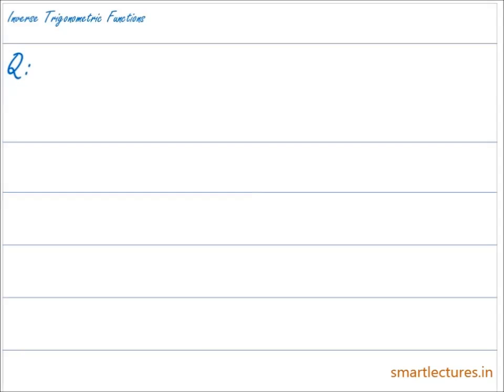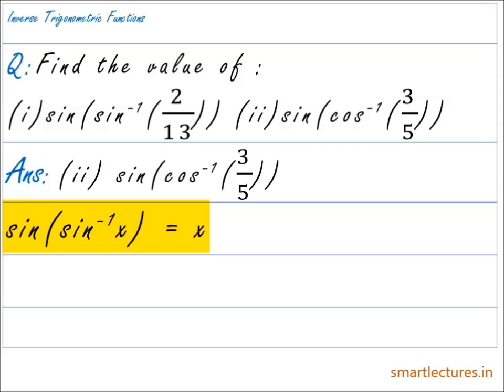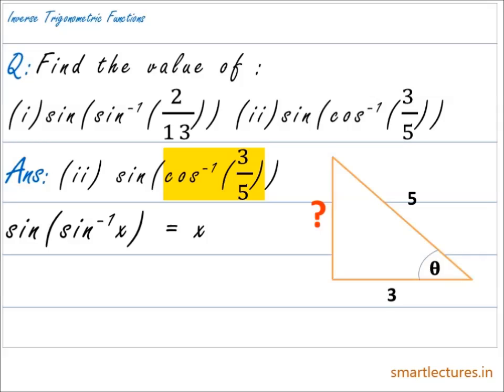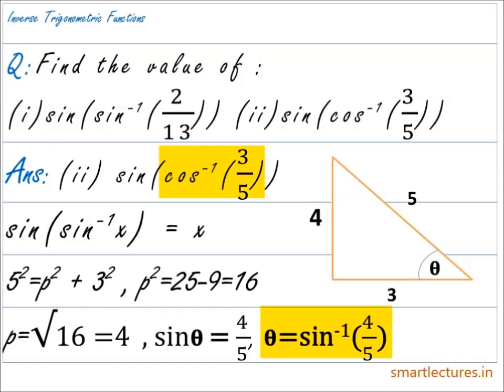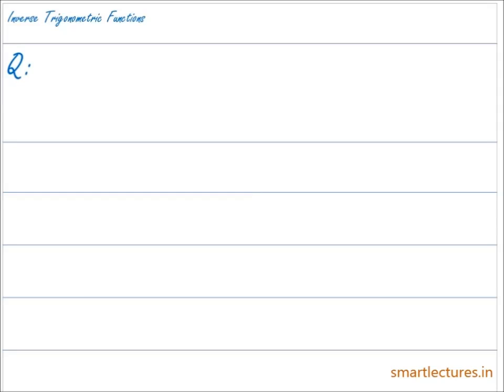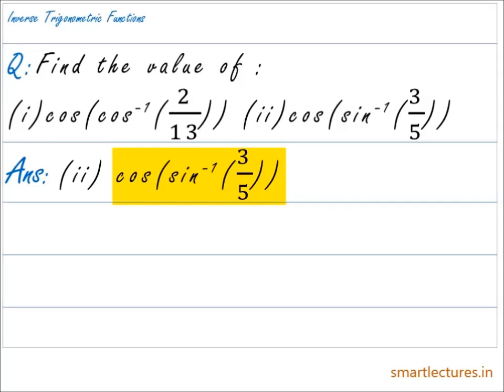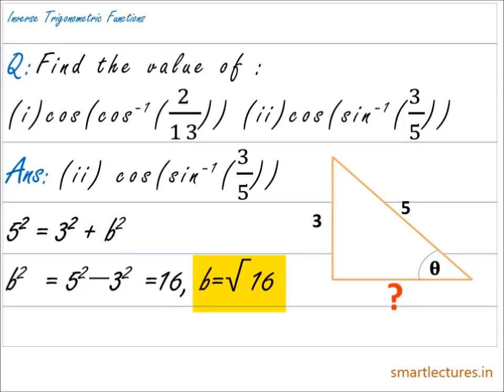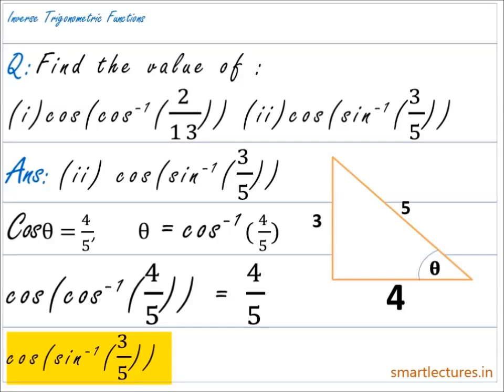Inverse Trigonometric Functions - Episode 9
Examples on Sine and cosine Inverse Trigonometric Functions